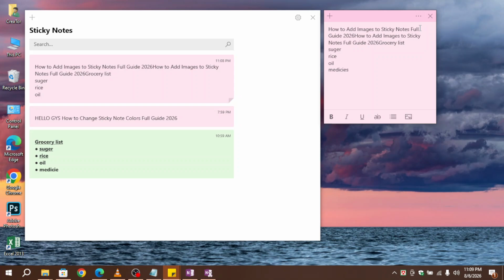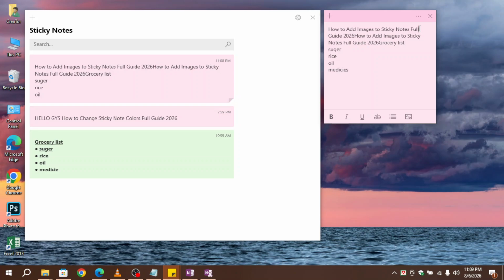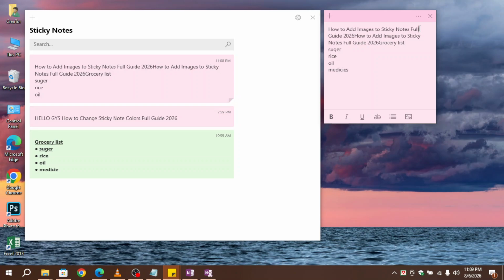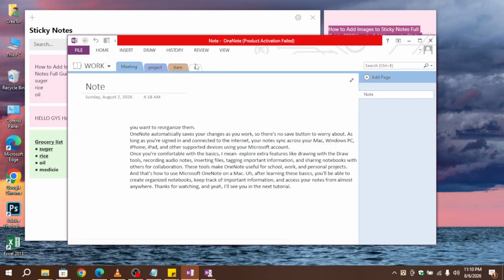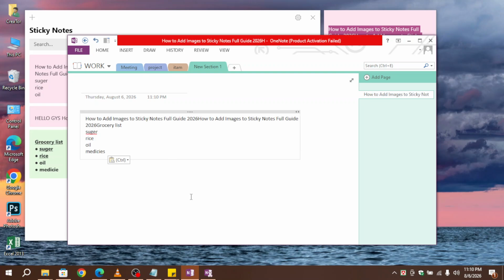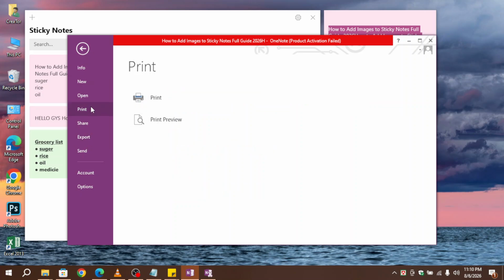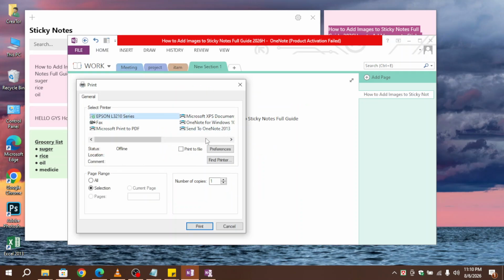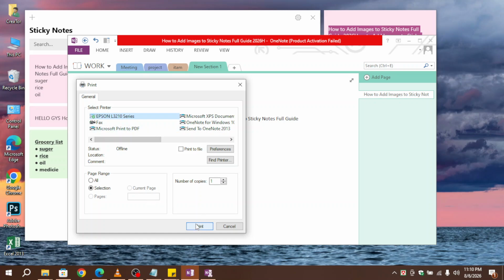How to Print Sticky Notes Full Guide 2026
How to Print Sticky Notes in 2026? Learn step-by-step how to print your Microsoft Sticky Notes content on Windows. In this complete Sticky Notes tutorial, you'll discover practical ways to prepare your notes for printing, copy note content into a printable document, adjust formatting, and send your information to a connected printer. Perfect for beginners, students, professionals, and anyone who wants a physical copy of important reminders, tasks, or notes.